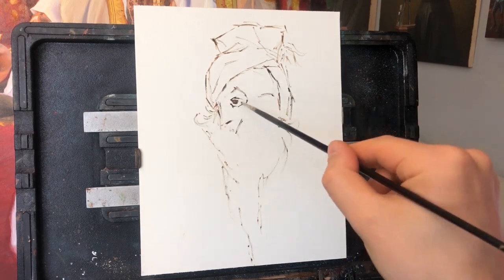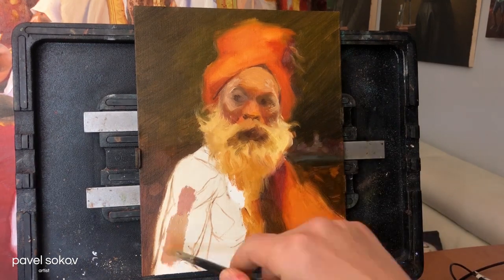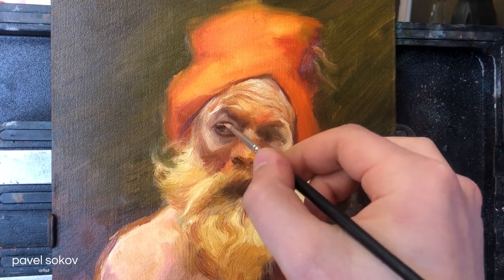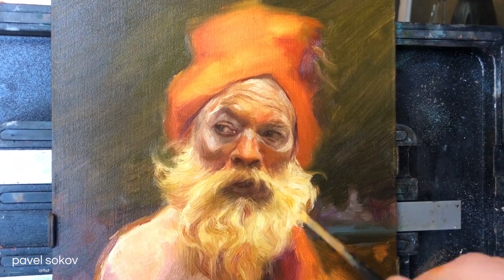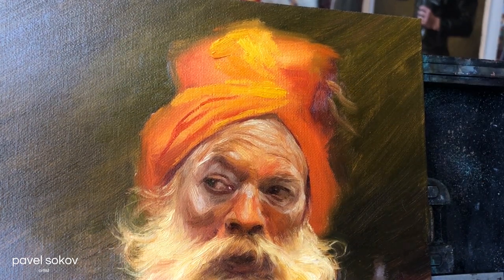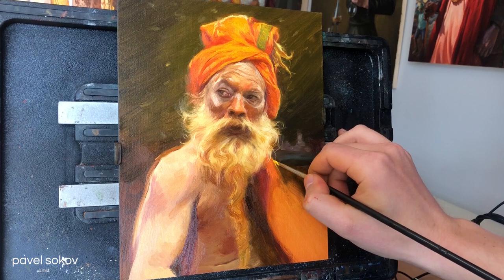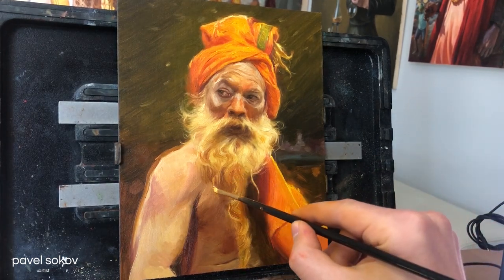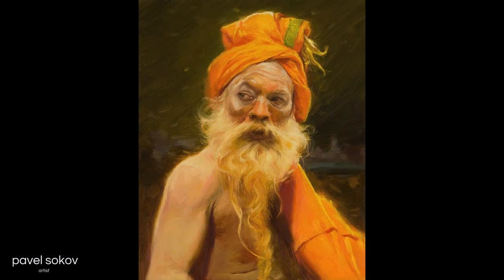How I Painted This Orange Sage From Varanasi | Pavel Sokov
I have recently painted a series of seven 8x10 inch sketches of India. This one is probably my favorite of them. This was done on an artefex aluminum panel which are fantastic to paint on. Check them out on their website, linked below.